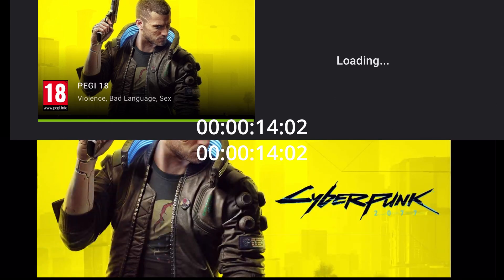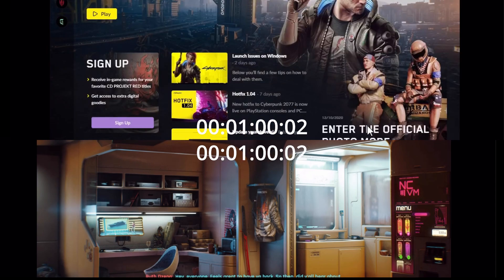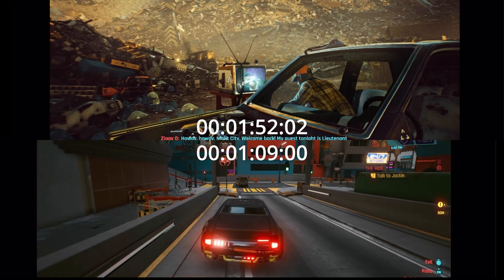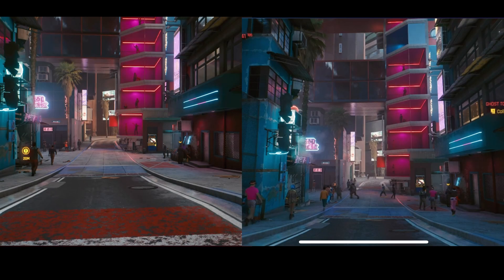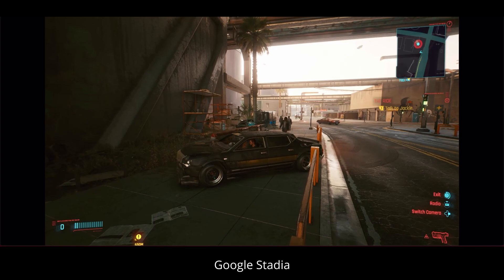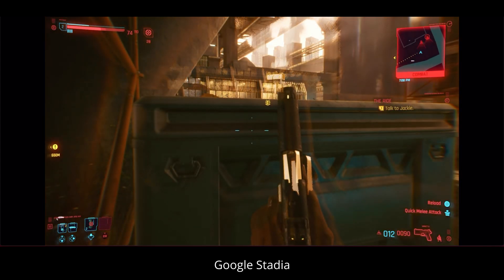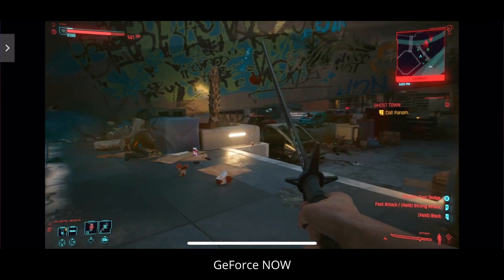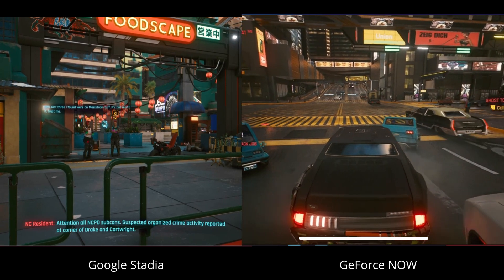Stadia iOS vs GeForce NOW iOS Cyberpunk 2077 Mobile Comparison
Both Google Stadia and GeForce NOW have iOS Safari support as long as you are using iOS 14.3 or above, so we thought we would take a look at a direct comparison between the two. Google Stadia speed vs GeForce NOW graphics and cross-play, does it matter on the small screen? Lets find out!
Both GeForce NOW and Google Stadia were running in the Safari browser on an iPhone 12 pro running iOS 14.3 using a Bluetooth PS4 V2 Controller.

Intro: 0:00
Speed Test: 0:08
Speed Test Result: 2:12
Blind Graphics Comparison: 2:35
Graphics Comparison: 3:04
Google Stadia iOS: 3:38
GeForce NOW iOS: 4:39
Final Thoughts:  5:37